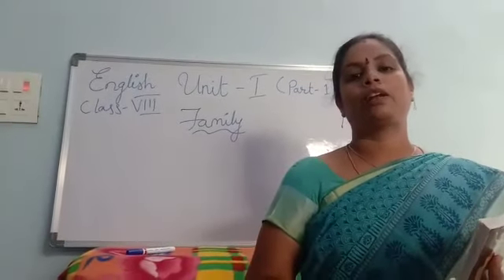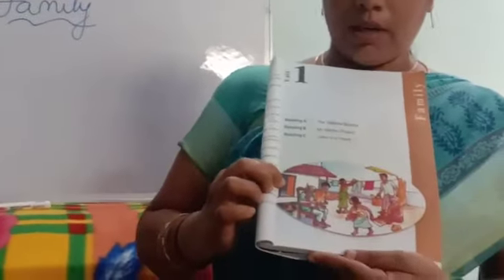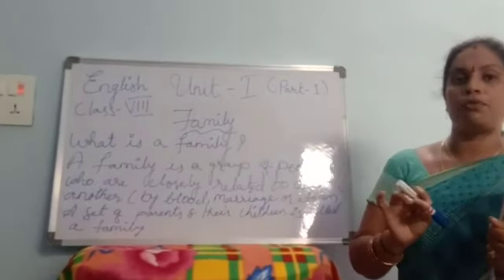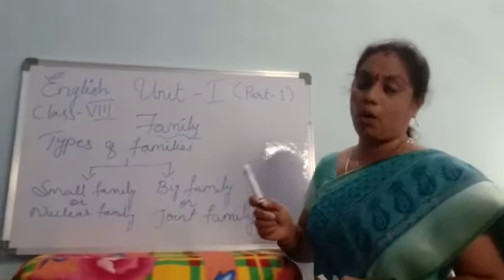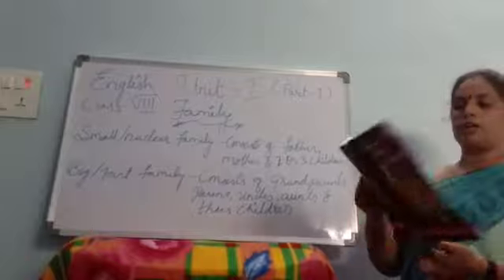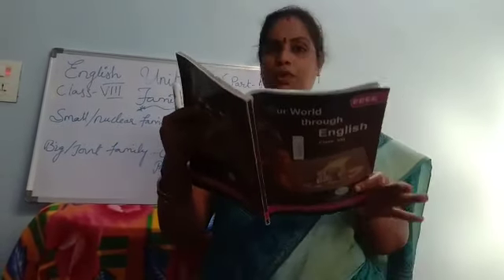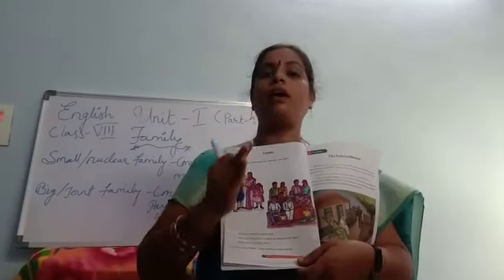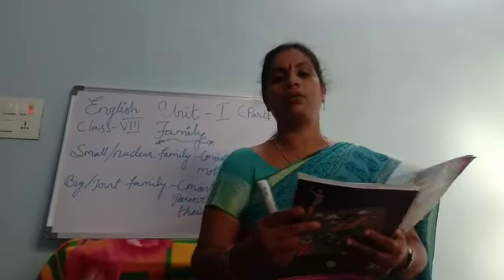8th English unit1 THE TATTERED BLANKET